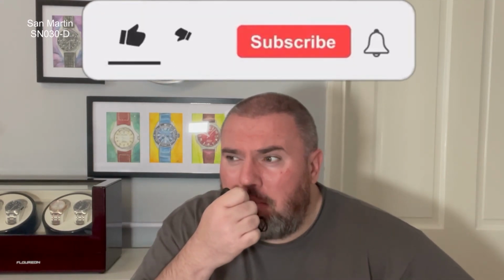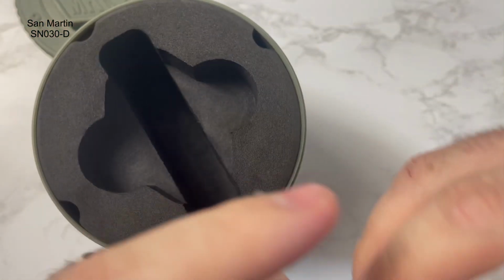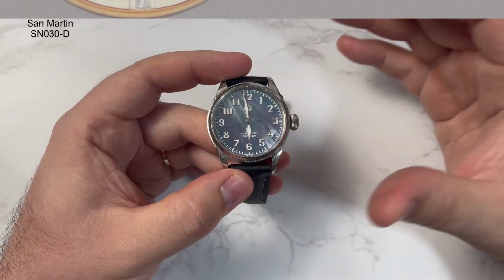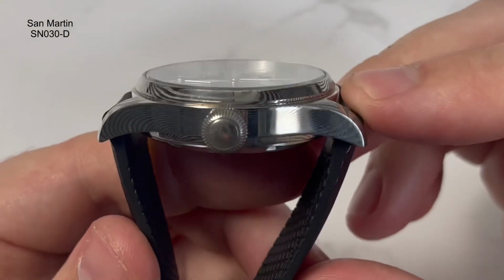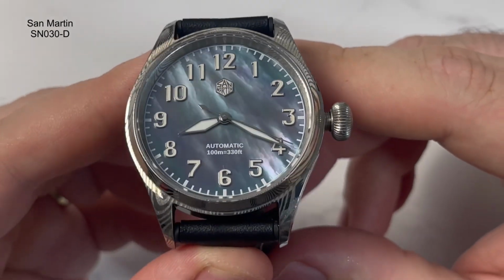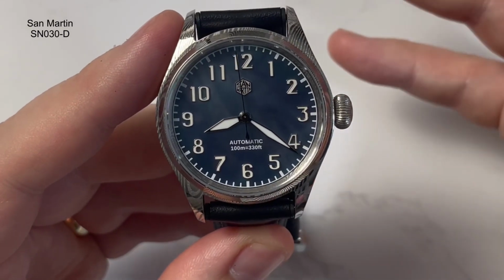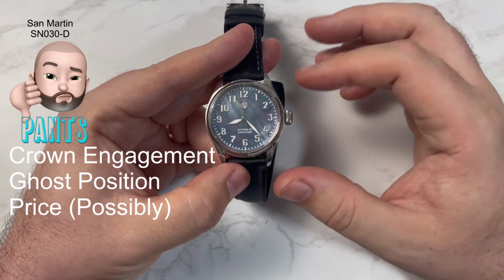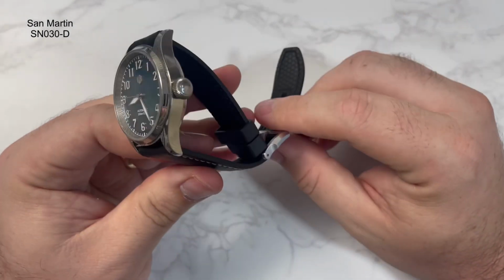San Martin (SN030-D) | What a beauty, they just keep getting better & better!! | AliExpress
Specs
Model no: SN030-D
Movement: Automatic (PT5000)
Case Material: Tungsten ‘Damascus’ Steel
Case Thickness: 12mm
Case Diameter: 39.1mm and 43.3mm including the crown
Case Back Type & Style: Stainless Steel and Screw-Down
Bezel Type: Fixed
Crown Type: Onion and Screw-Down
Lug Width: 20mm
Lug to Lug: 48.9mm
Strap Material: Leather & Rubber
Clasp: Signed and Pin Buckle
Dial Window: Sapphire Crystal
Water Resistance: 100 Meters (10 atmospheres)
Weight: 93g

Pants - Crown engagement, ghost position and price (possibly)
Pukka - Dial, hands & indices, lume, case finishing, clasp and strap